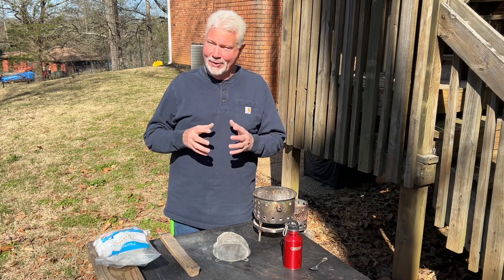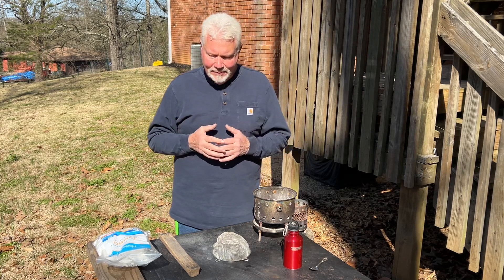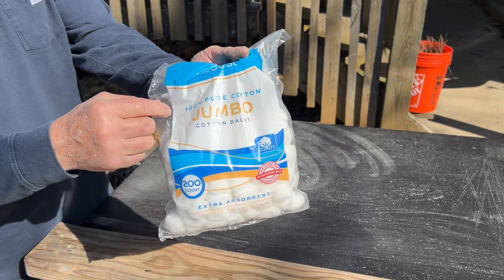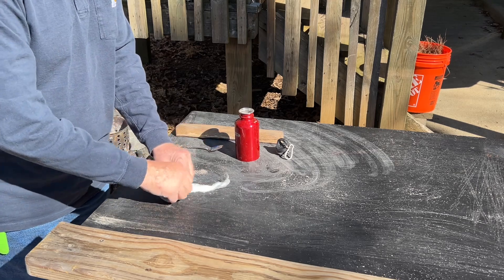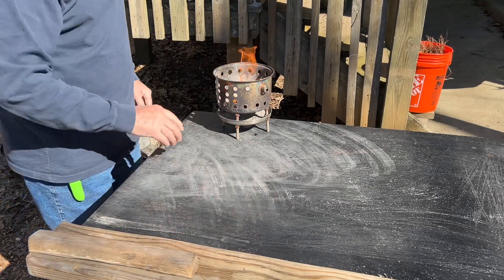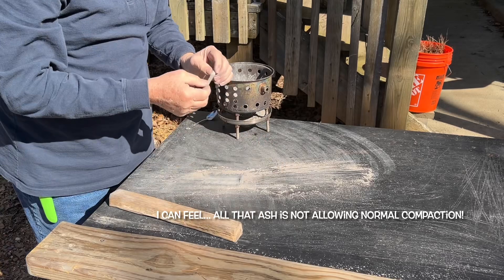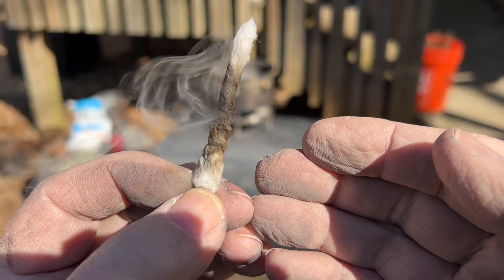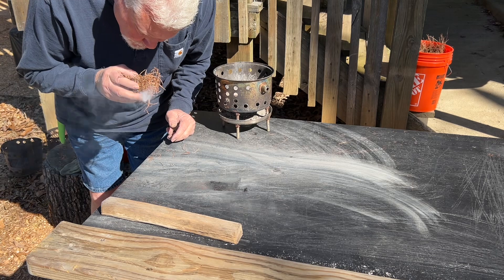Fire Roll Tutorial And The 3 Most Common Mistakes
Please visit my Fire Roll Playlist through the LINK below for great tutorials and 100+ demonstrations of the technique.
1) Use 1" x 4" pieces of lumber for the top and bottom boards... or reasonable facsimile.
2) Use 100% cotton, cotton balls.
3) Unroll and use 6" of one cotton ball.
4) Place a 1/4 tsp of any type of wood ashes on the end of the cotton and roll it up tightly.
5) Place 1/4 tsp of ashes on the bottom board which allows the boards to grip and drive the roll
6) Tighten the roll by giving 5 forward strokes with your hand then 5 more with the top board.
7) Now you're ready to go for the ember/ignition. Bear down hard while rolling back and forth 10 times, turn the roll 180 degrees, roll 10 more times, if it's not smoking continue rolling until you see smoke.
   Congratulations!!! You are now the newest member of the fire roll club!